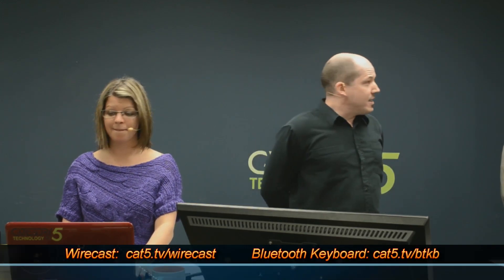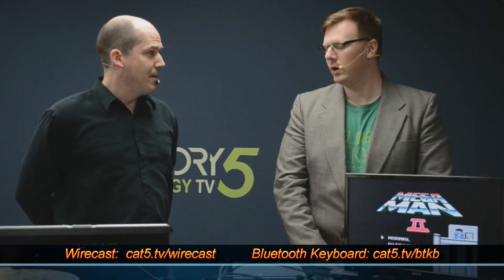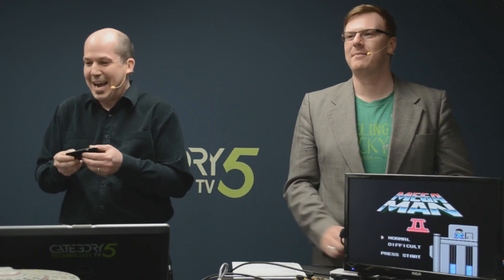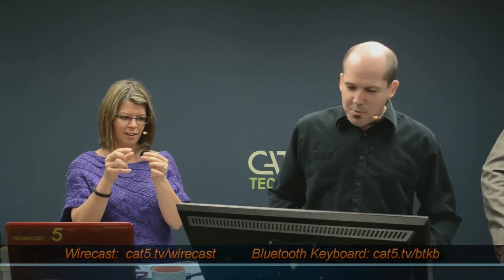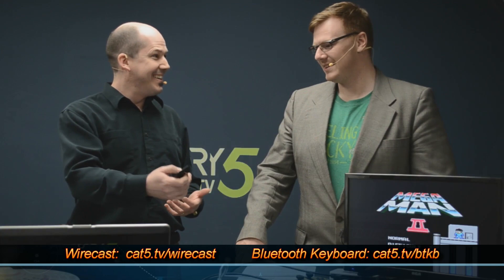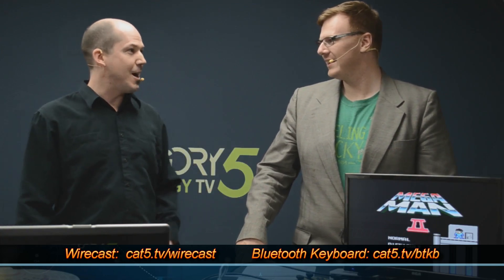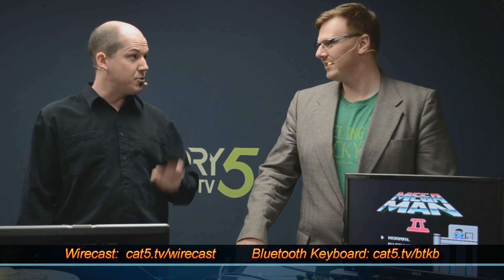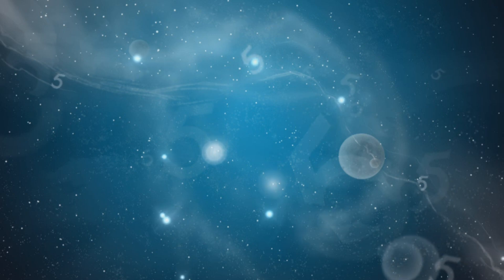A 36-Key $15 Camera Switcher for Telestream Wirecast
Learn how Robbie uses a Bluetooth keyboard available for around $15 to effortlessly control Telestream Wirecast.